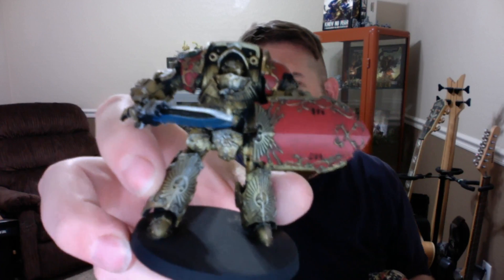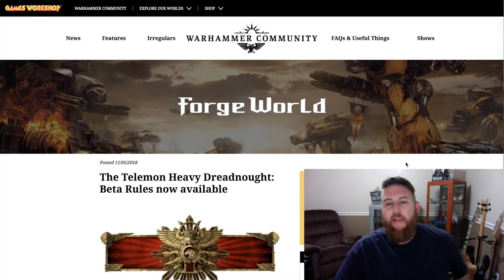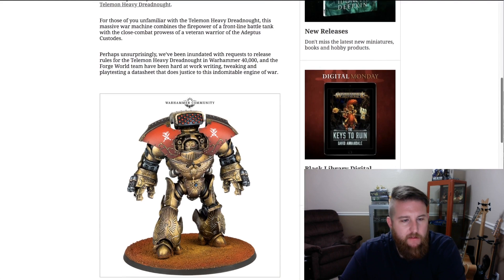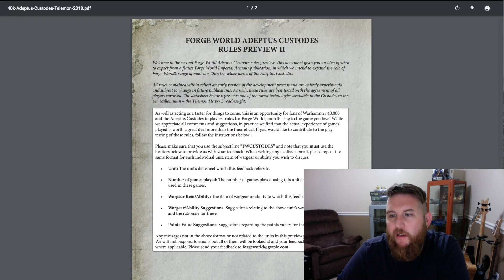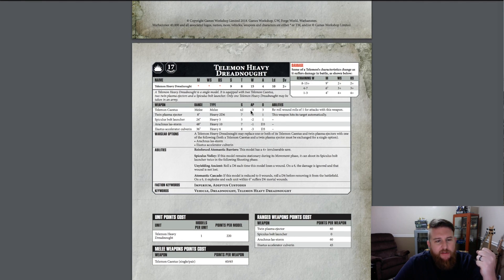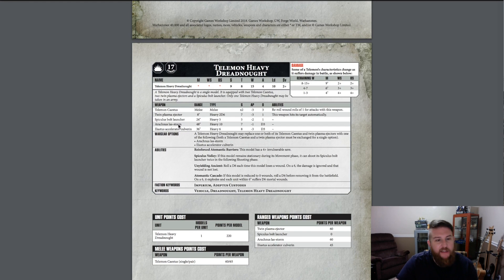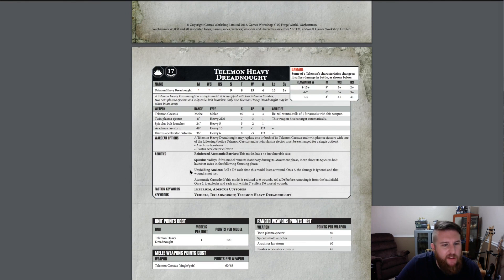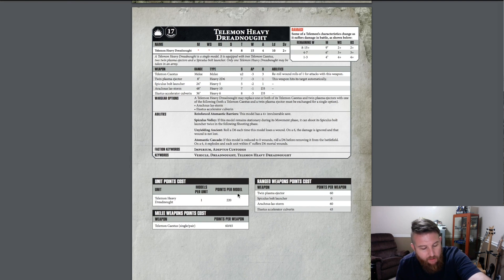Telemon Heavy Dreadnought Beta Rules | Warhammer 40K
The Adeptus Custodes can rejoice, as it appears that the Forge World gods have decided some of the their Telemon Heavy Dreadnoughts have survived the Horus Heresy and will be available in Warhammer 40K.

For now you will have to play test the Beta Rules for the Telemon Heavy Dreadnought, if you were fortunate enough to snag one up yet for your Legio Custodes forces in Horus Heresy. If you haven't yet bought one, don't forget that Forge World is currently offering a free weapon set for each dreadnought purchased so that might carry over to the Telemon too.

You can download the current Telemon Heavy Dreadnought beta rules for Warhammer 40,000